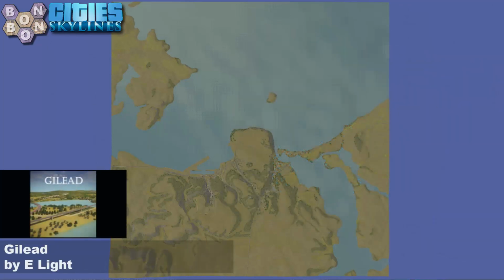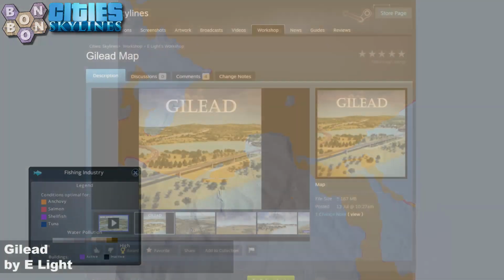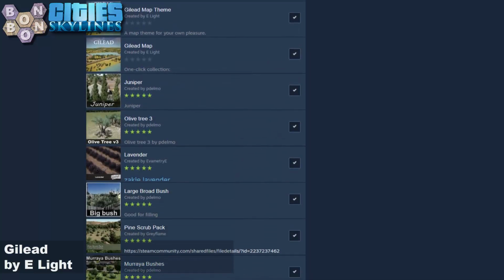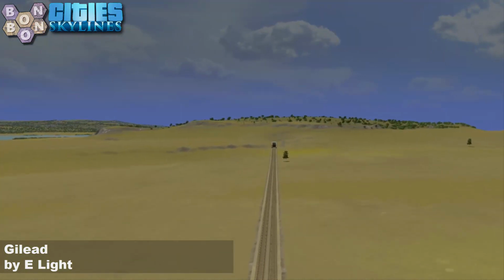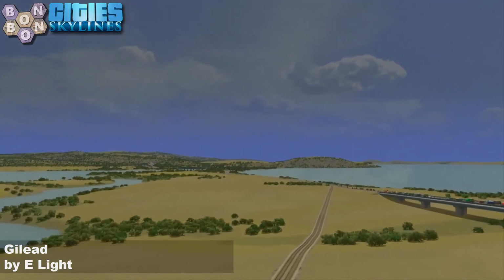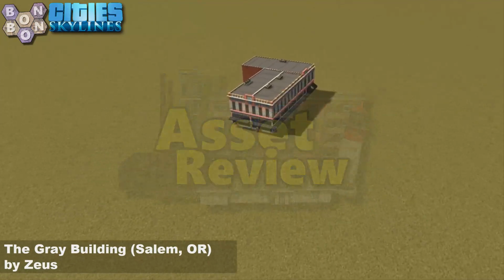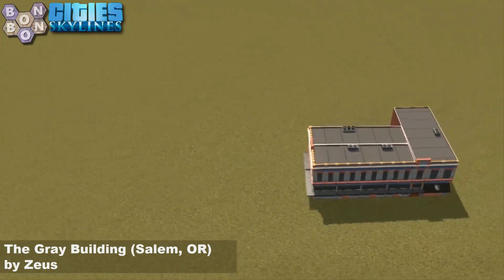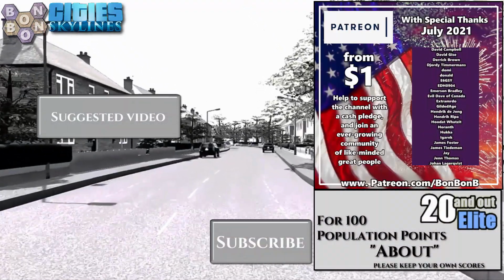CitiesSkylines - What Map - Map Review 1284 - Gilead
Today:
Gilead Map by E Light

Intermission Voice Artist:
Zack Otto